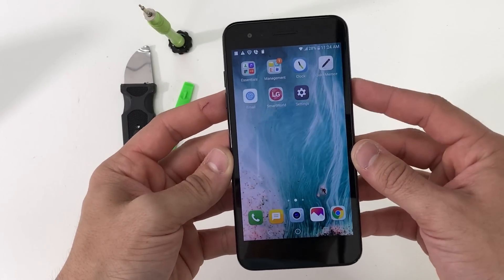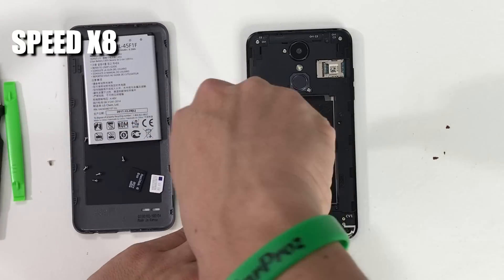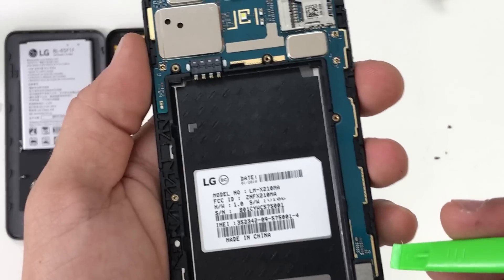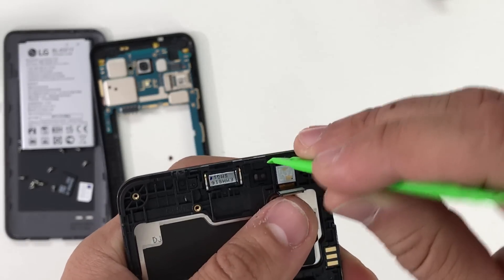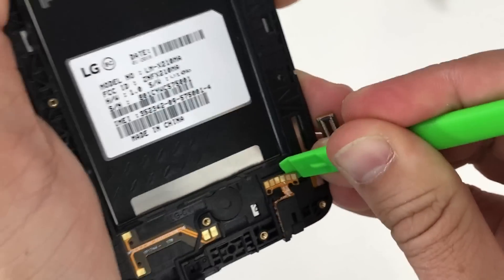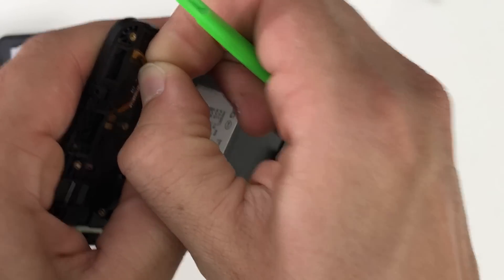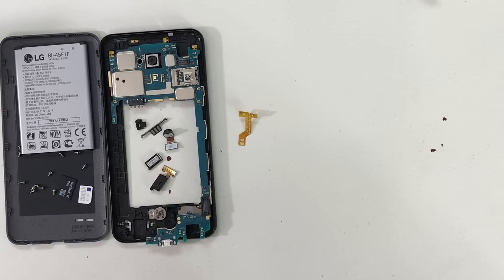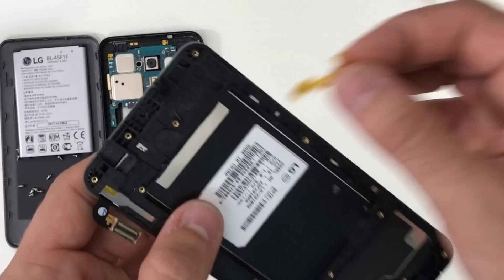How to Take Apart & Replace LG Aristo 2 LCD Glass Screen Repair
This is a tutorial video on how to take apart and replace the LCD screen on your LG Aristo 2. (The entire LCD+Digitizer+Glass screen assembly+frame)

Its the same procedure and same glass screen used for all carrier models.

All models -
LMX210MA
Metro PCS, T-Mobile

I used the following tools:

1. Small Phillips head screw driver
2. Hair dryer or Heat gun.
3. Prying tool